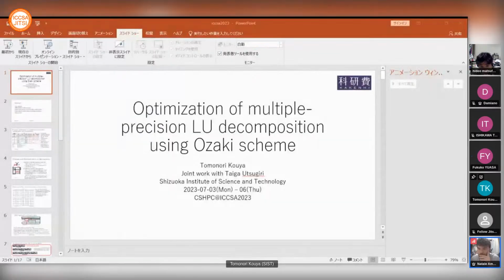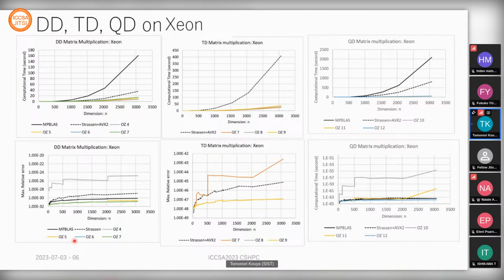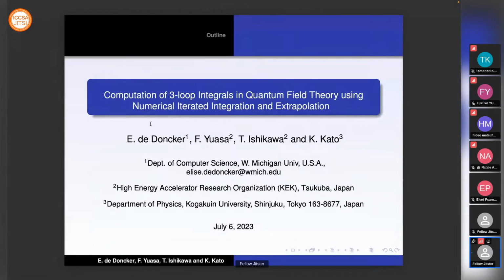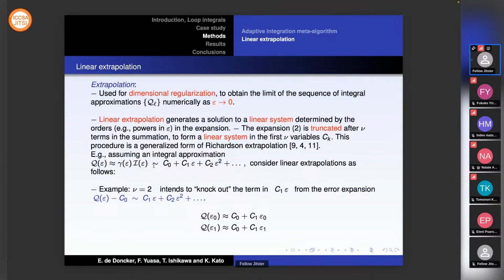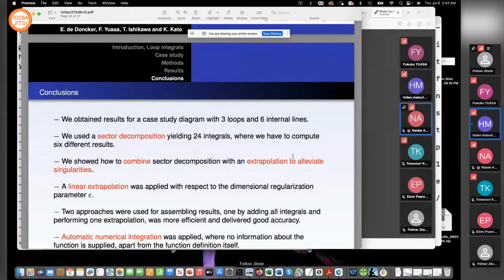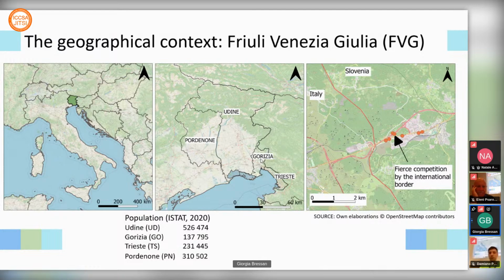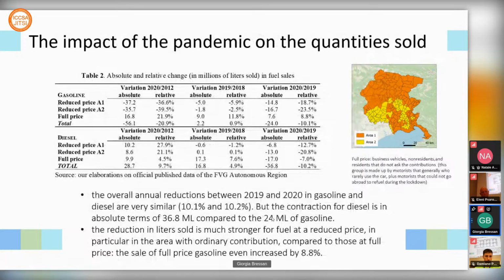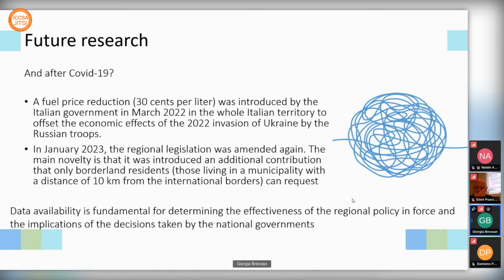ICCSA 2023 6th July Session morning I